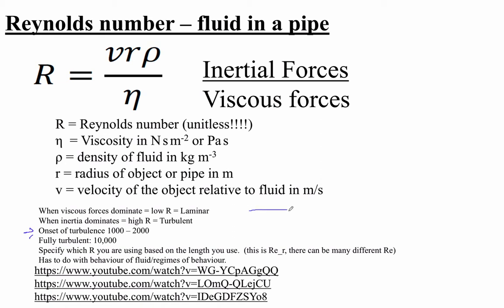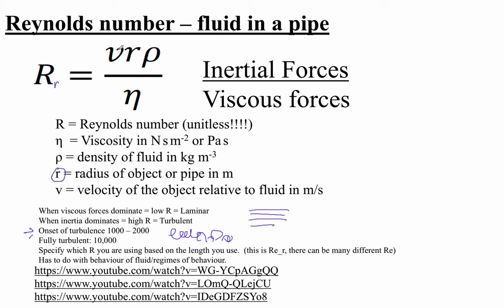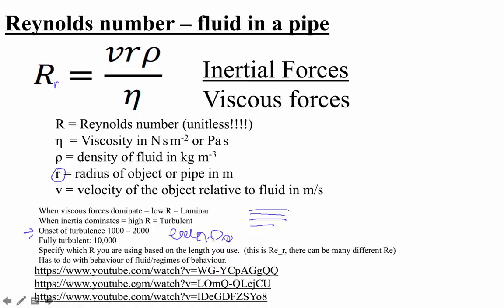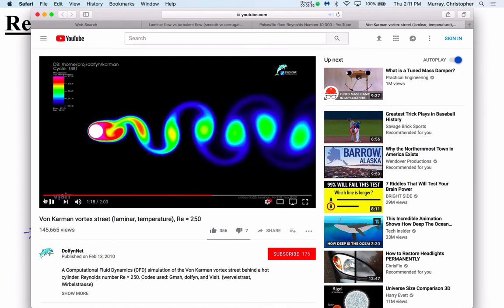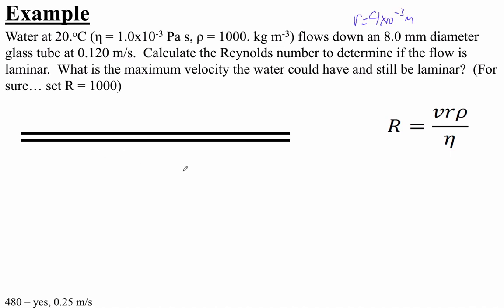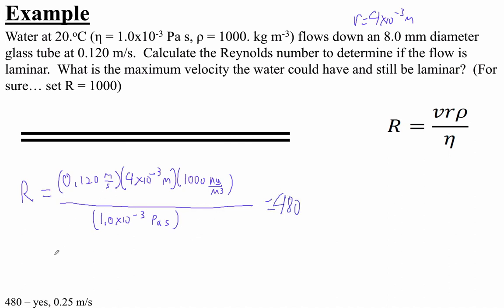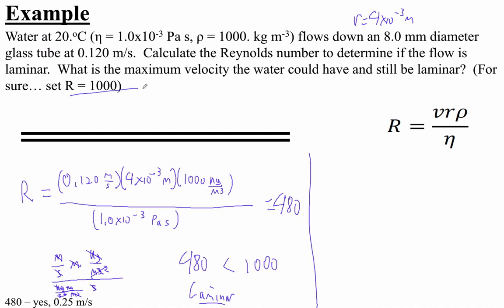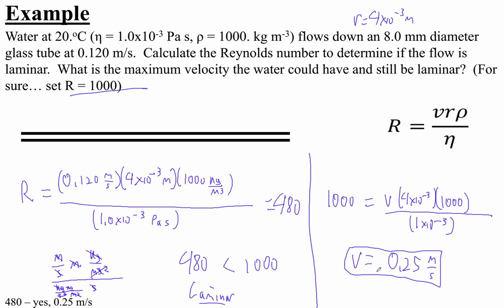HTPIB10M Reynolds Numbers